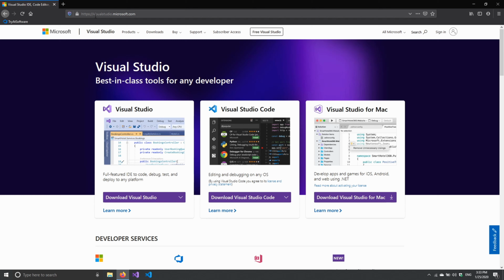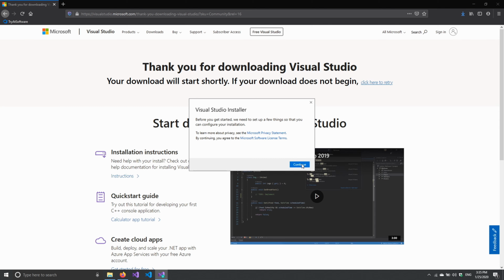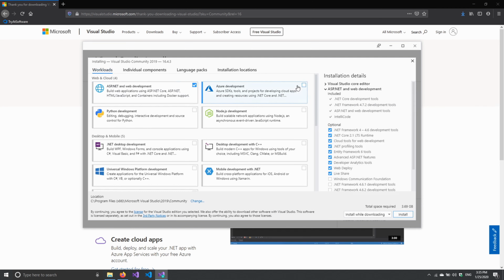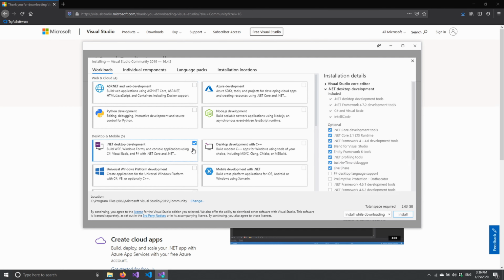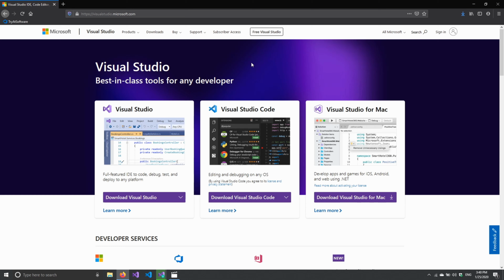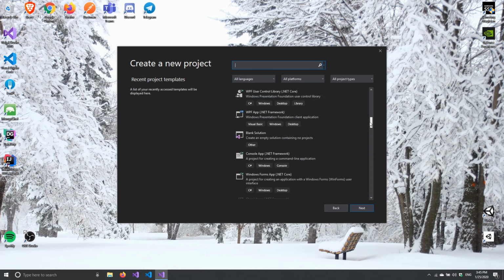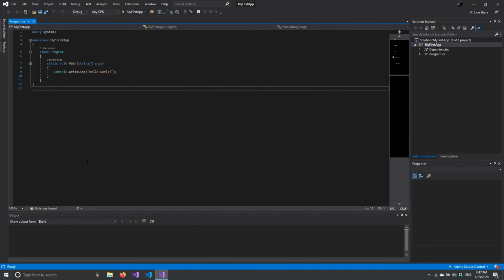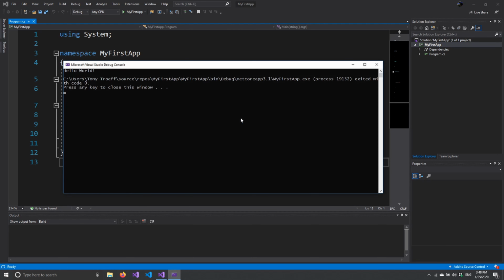Visual Studio Installation Guide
Hello, C# programmers!
I am Tony and in this video I am going to show you how to install Visual Studio so you can start your C# coding adventure!

This is the first video of the series 'C# tutorial for beginners' where you can learn the basics of programming with the C# programming language.